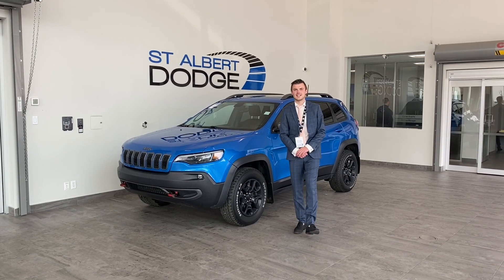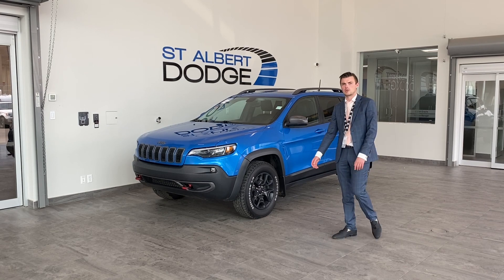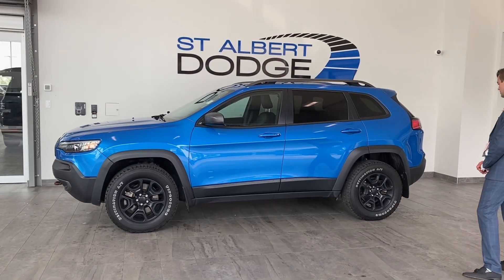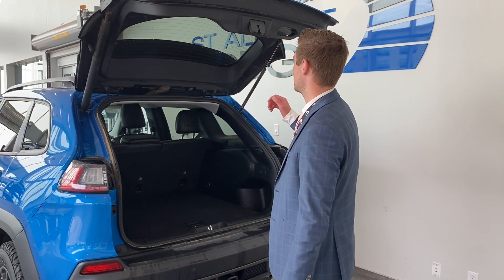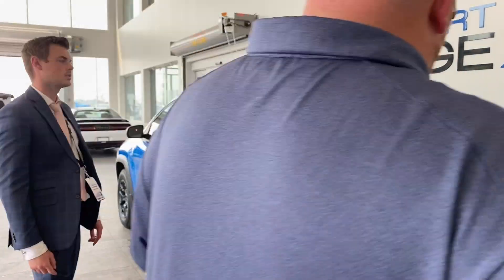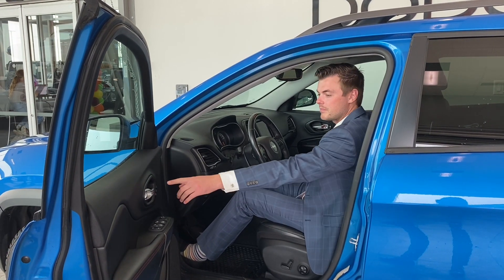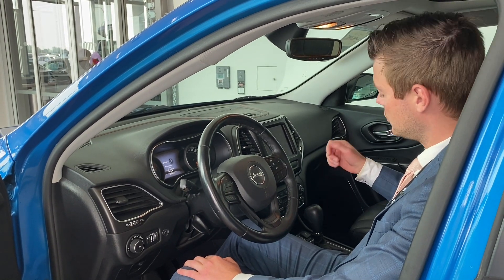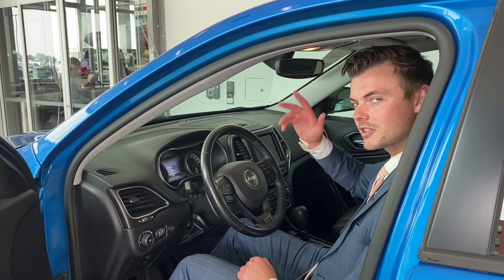2020 Jeep Cherokee Trailhawk Elite | Stock 3DH3317A | St. Albert Dodge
Check out this 2020 Jeep Cherokee Trailhawk Elite | Only 80,396 km | GPS Navigation | Heated seats | Heated steering wheel | Ventilated seats | Back-up camera | No Accidents | One Owner |

Stock: 3DH3317A
VIN: 1C4PJMBX9LD507909

1155 St Albert Trail
St. Albert, AB T8N 7X1
Canada